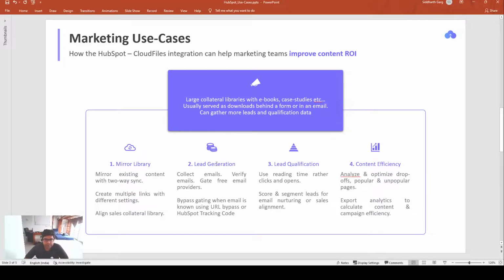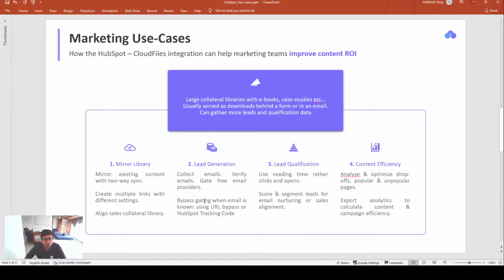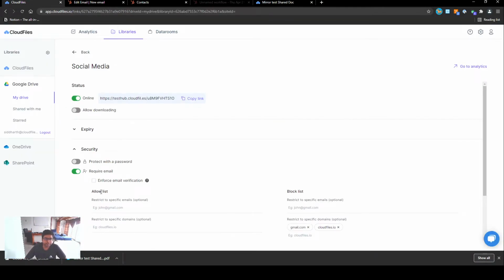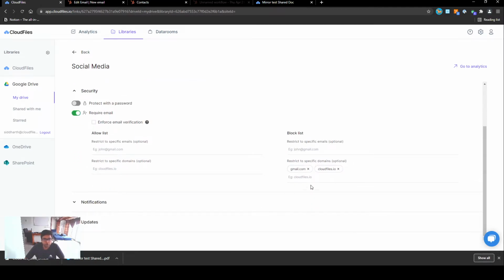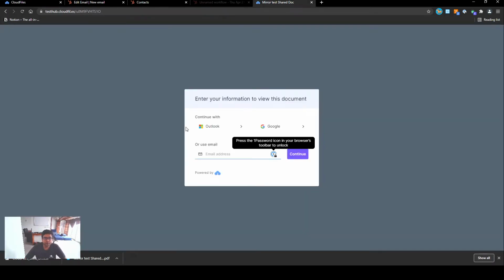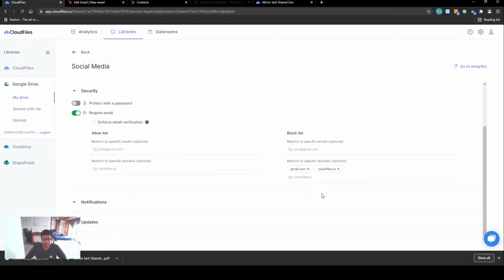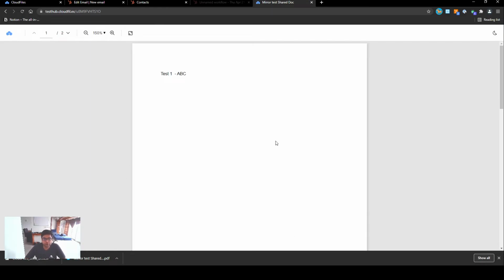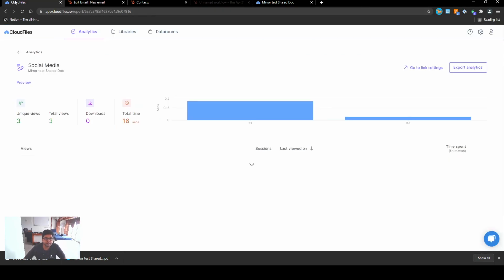HubSpot-CloudFiles Use-cases | Marketing | Generating leads from existing content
CloudFiles enables marketers using HubSpot to generate more leads from their existing content, qualify those leads using real time document engagement analytics & optimize their content & nurturing processes.

In this video, we take a detailed look at the lead generation use-case. The video covers the various ways of generating leads and collecting personalized analytics (even with ungated content). The video also shows how this analytics is pushed into HubSpot.